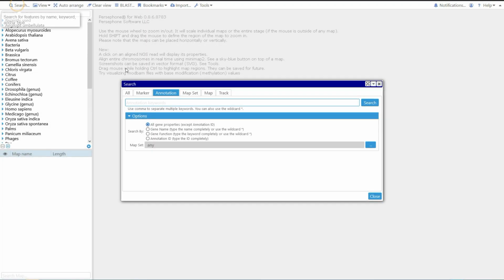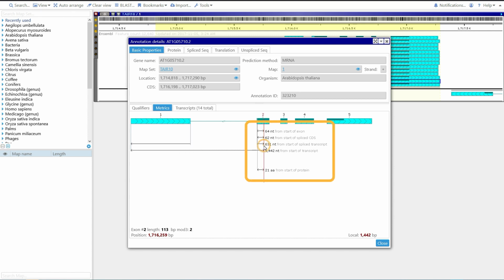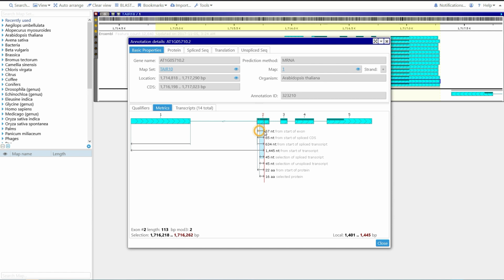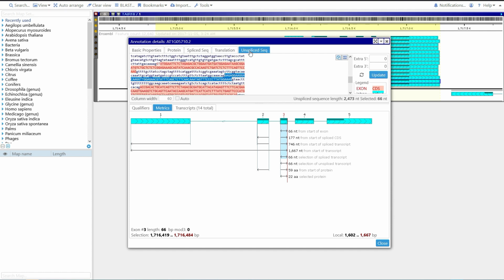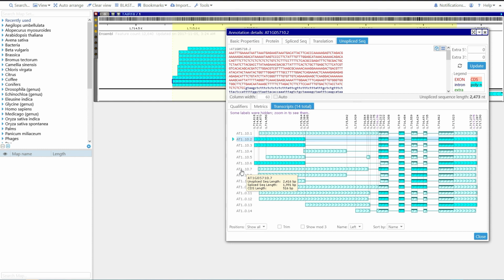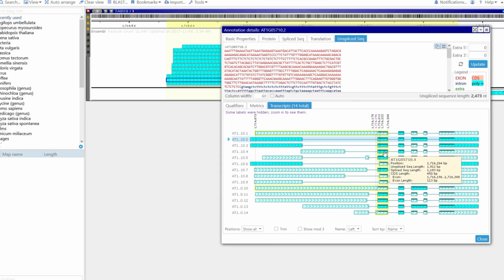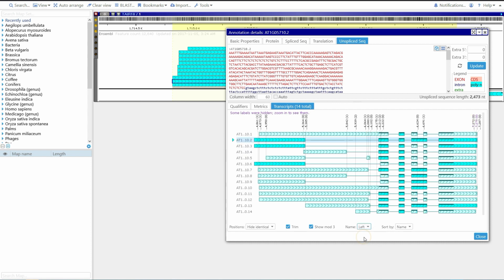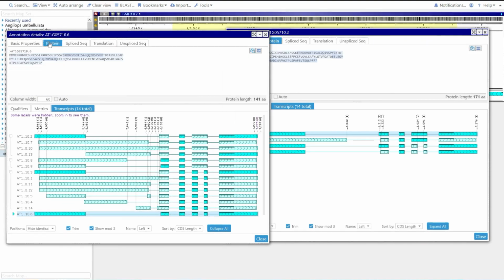Web Persephone: Metrics and Transcripts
The annotation details form has several tabs. We discuss the Metrics tab to measure various gene elements and the Transcripts tab to analyze alternative splicing.